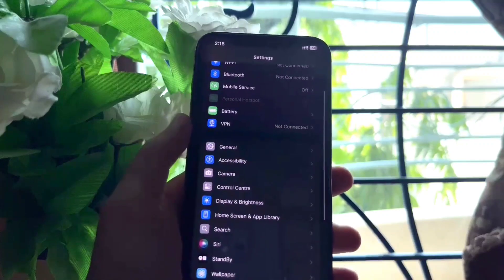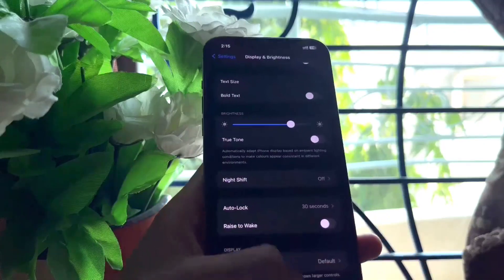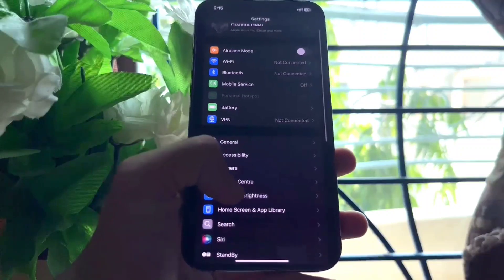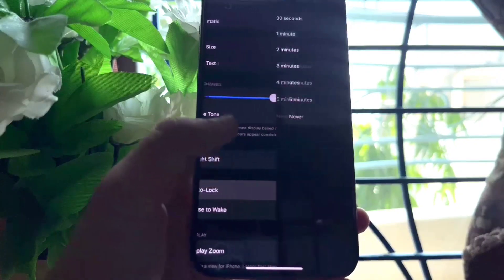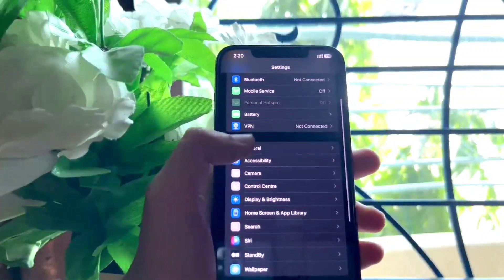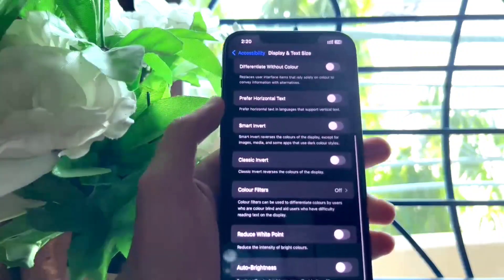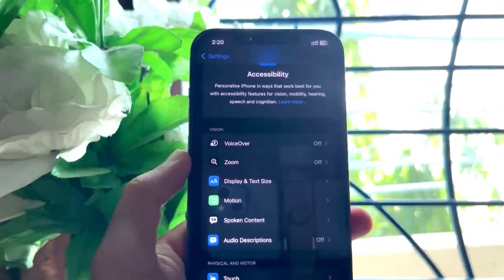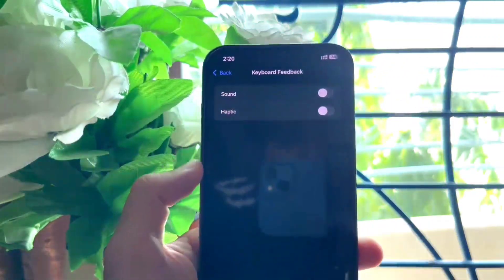iPhone battery saving tips in IOS 18.5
In this video i am going to tell you about some very useful tips to save battery in your iPhone in ios 18.5

===Social===

===Channel===